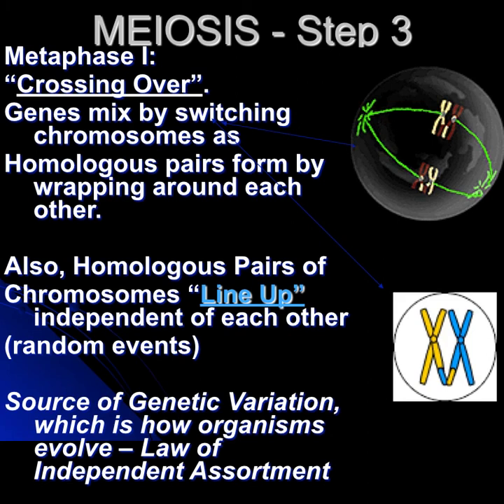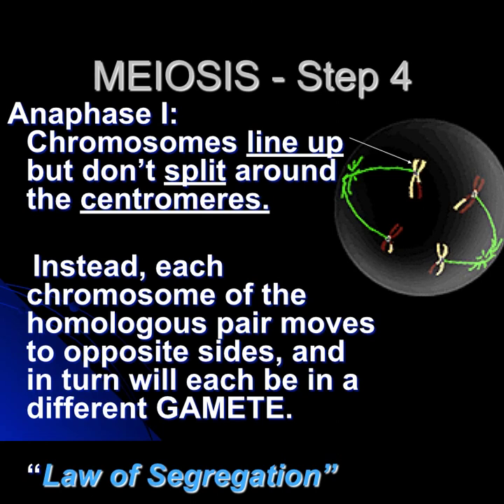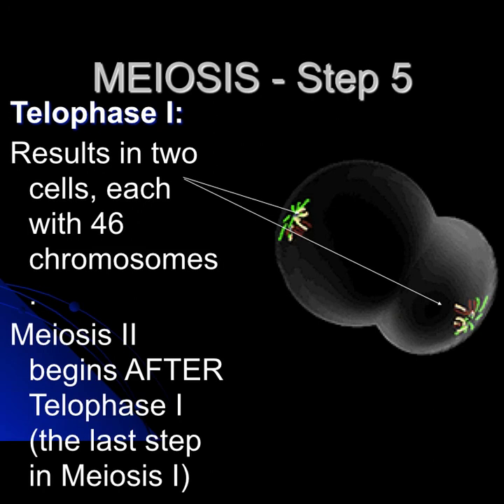meiosis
Overview of Meiosis